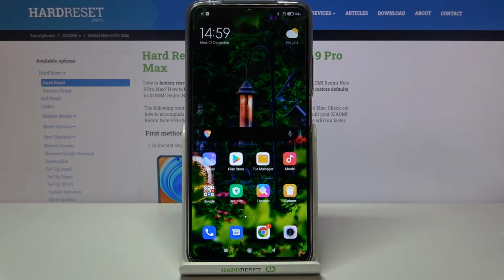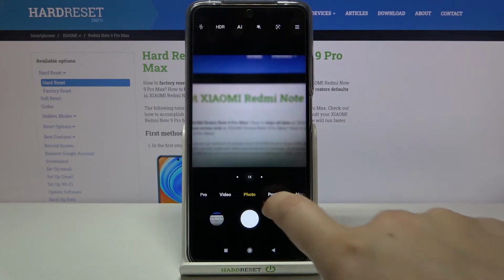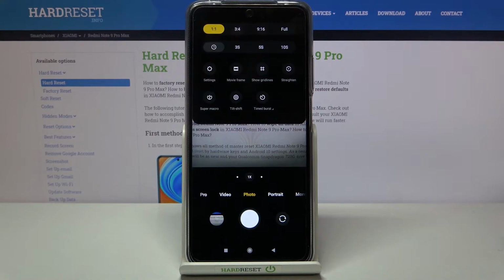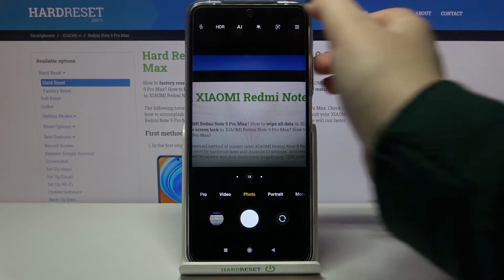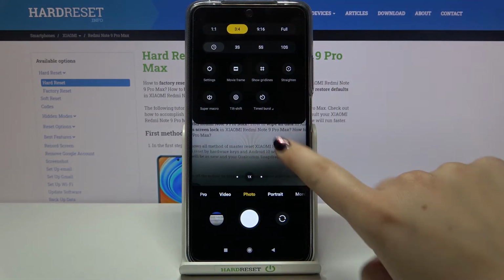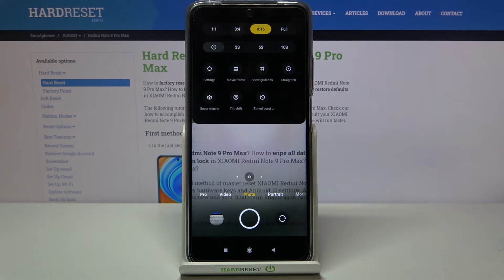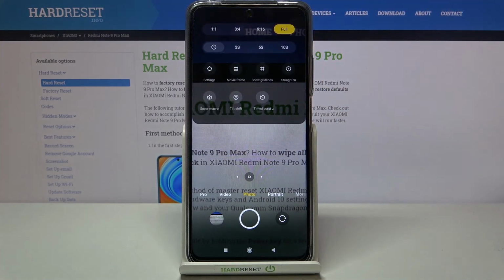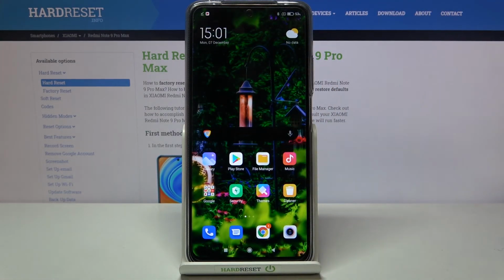XIAOMI Redmi Note 9 Pro Max – Change Aspect Ratio & Camera Configuration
Learn more info about XIAOMI Redmi Note 9 Pro Max:
In today’s video, we would like to show you how to manage the Aspect Ratio option on your device. Follow the presented tutorial to learn how to configure Camera Settings and it's additional features without any problems. Enable this option and make your XIAOMI Redmi Note 9 Pro Max more convenient to use!